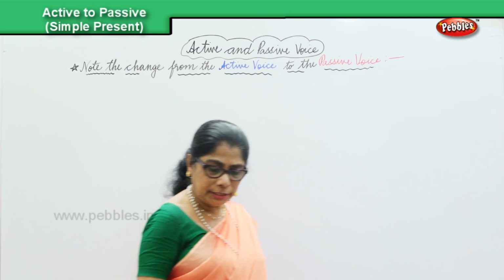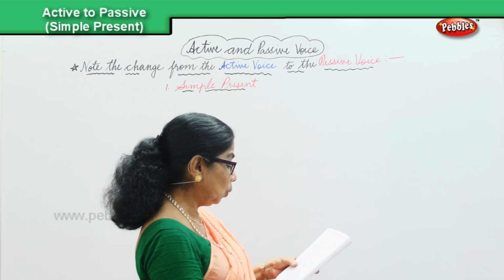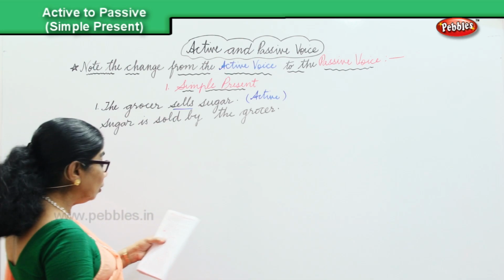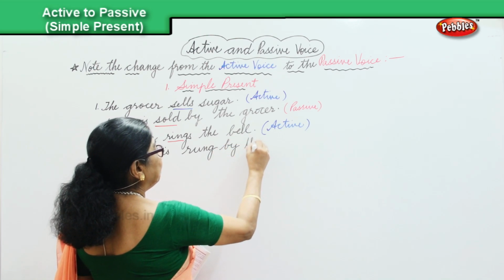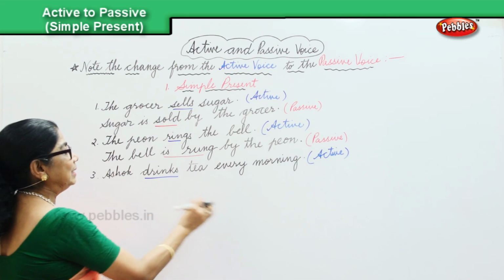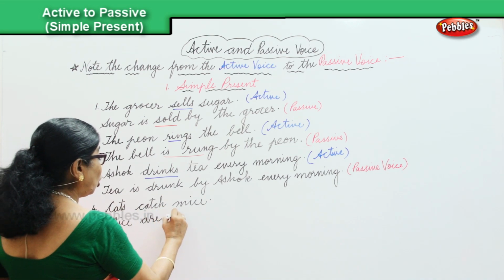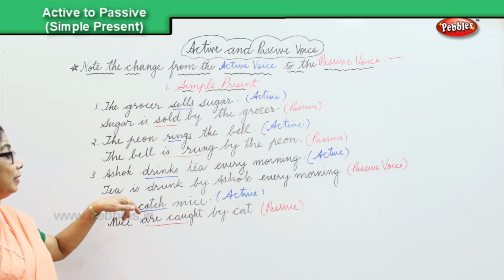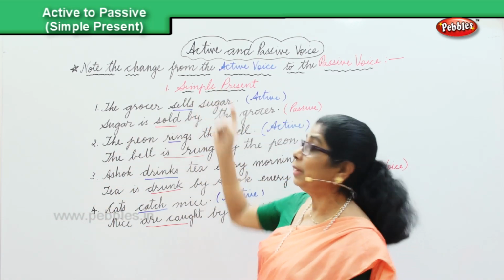Learn English Grammar | Active to Passive Voice - simple present | CBSE Basic English